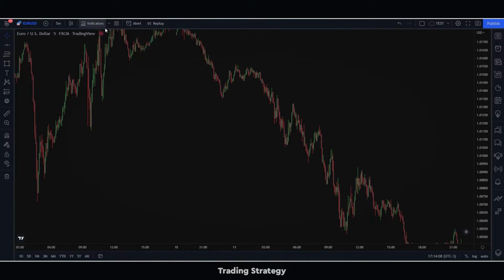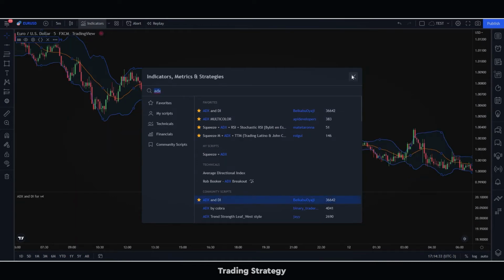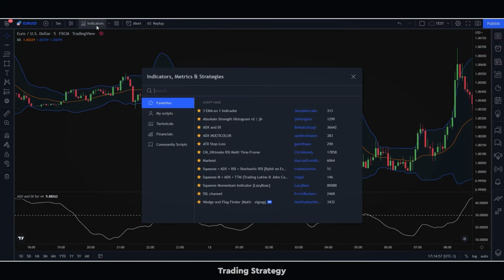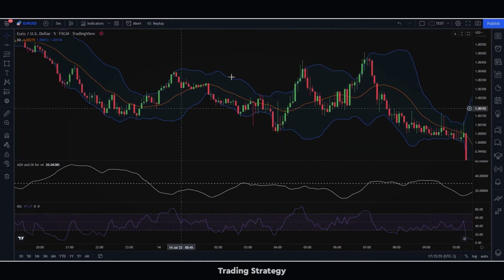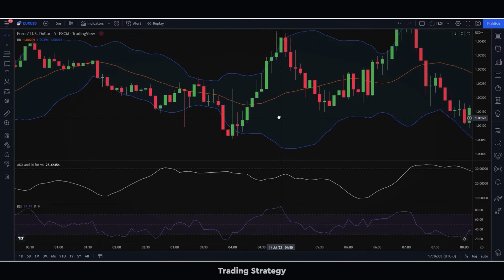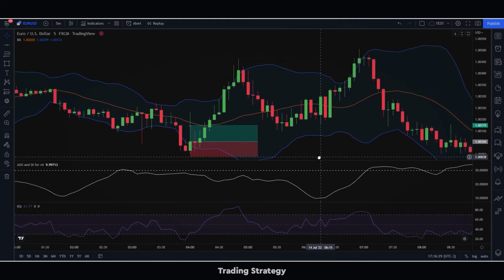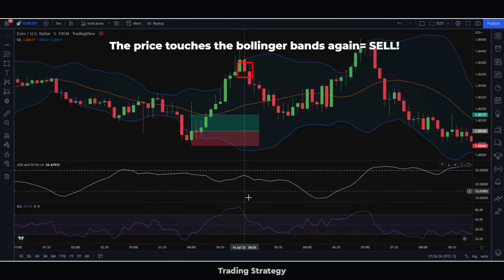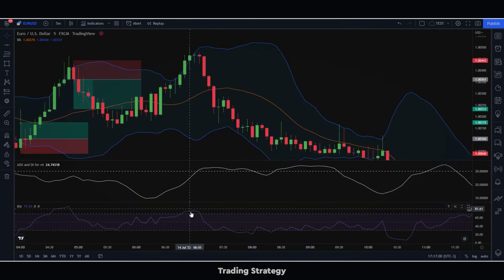Easy Strategy FOR SCALPING with Bollinger Bands and RSI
In this video, I will show you the best strategy that you can use with Bollinger Bands, RSI and the ADX indicator.

The Relative Strength Index (RSI) is a measurement used by traders to assess the price momentum of a stock or other security. The basic idea behind the RSI is to measure how quickly traders are bidding the price of the security up or down. The RSI plots this result on a scale of 0 to 100. Readings below 30 generally indicate that the stock is oversold, while readings above 70 indicate that it is overbought.

The average directional index (ADX) is a technical analysis indicator used by some traders to determine the strength of a trend. The trend can be either up or down, and this is shown by two accompanying indicators, the negative directional indicator (-DI) and the positive directional indicator (+DI). Therefore, the ADX commonly includes three separate lines. These are used to help assess whether a trade should be taken long or short, or if a trade should be taken at all.

You will learn about:

- What is and how to use the Relative Strength Index (RSI).
- How to Set up the Relative Strength Index (RSI).
- What is and how to use the ADX indicator.
- How to Set up the ADX indicator.
- Ratio risk/benefit .